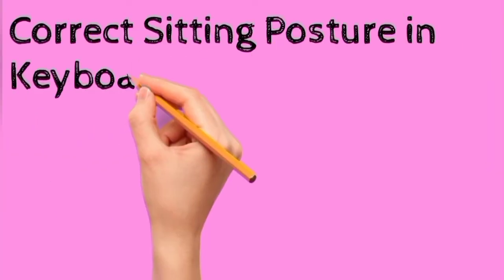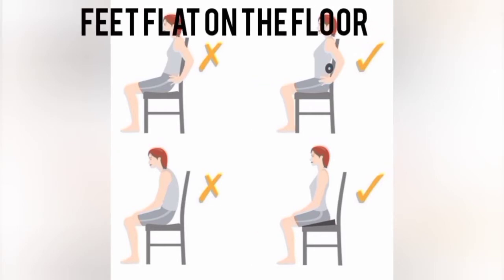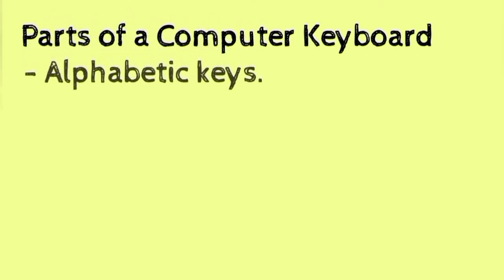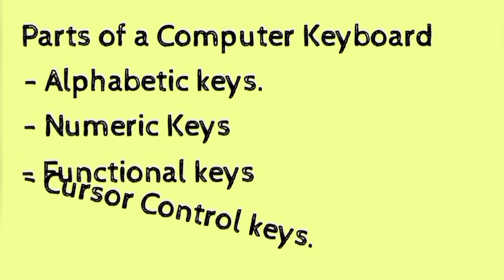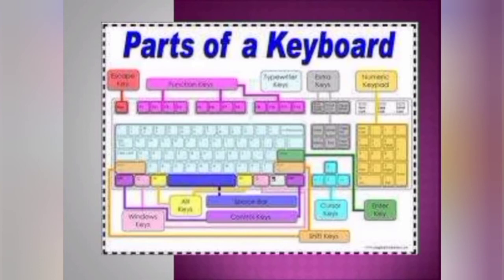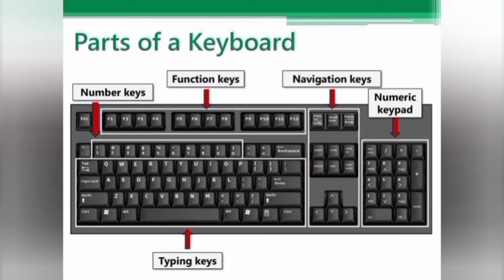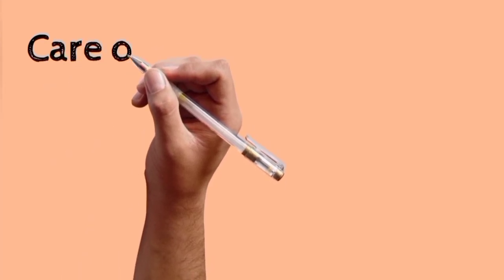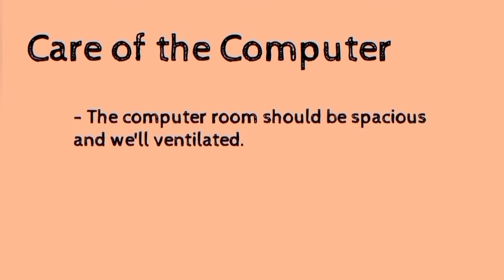Introduction to Keyboarding